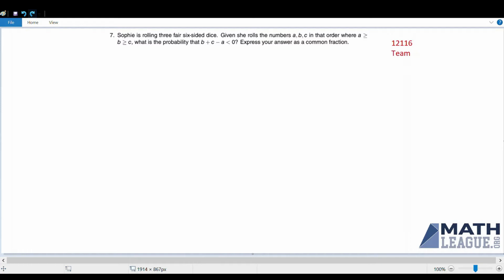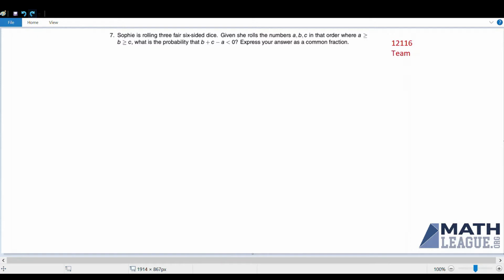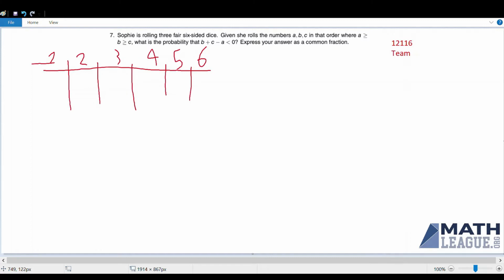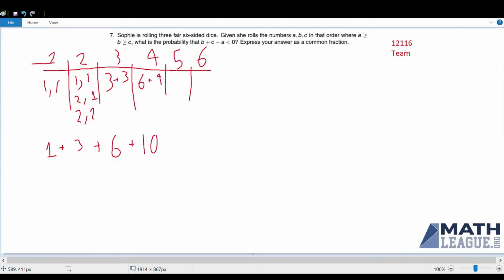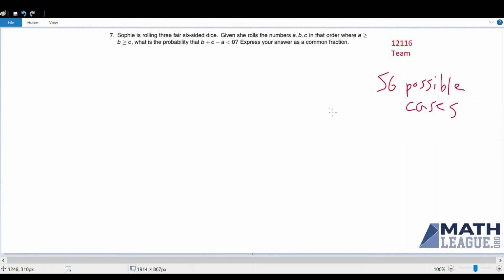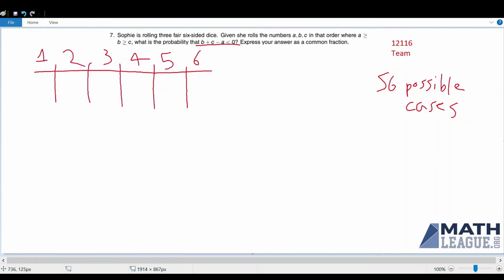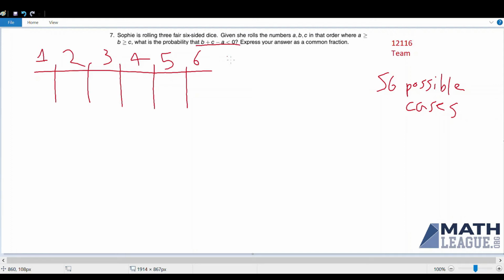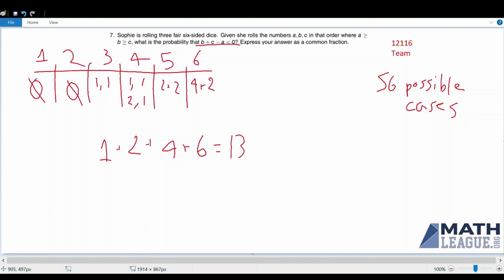Sophie's Dice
Sophie has some dice and rolls them. Can we figure out what happens? Joeli answers this question in 12116 Team 7.

Comments are off, but you can share your thoughts and alternate solutions on our AoPS forum